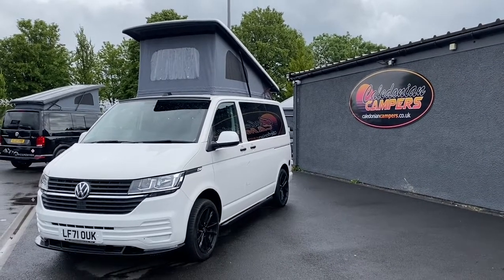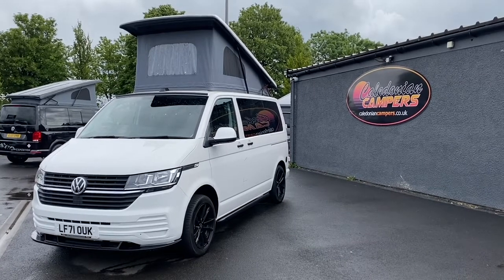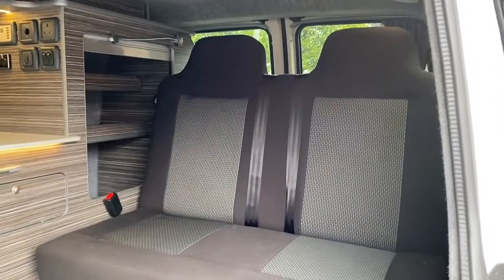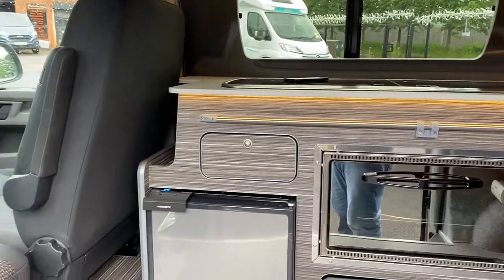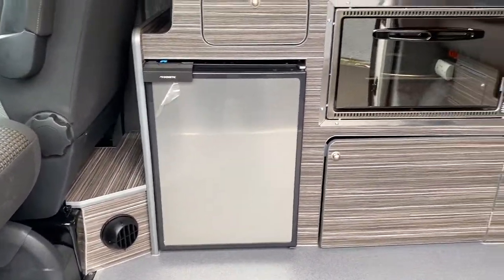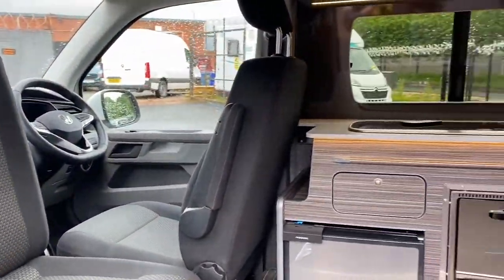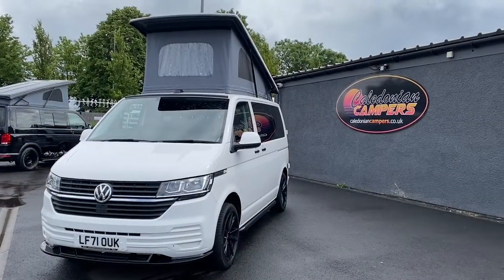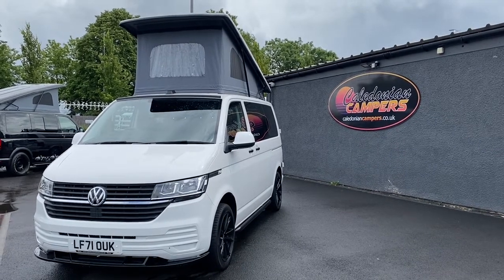New Caledonian Campers GT Tourer Conversion with Barn Doors to Rear - LF71OUK